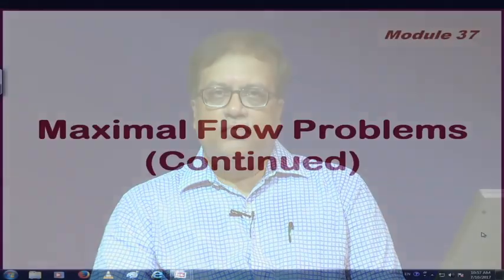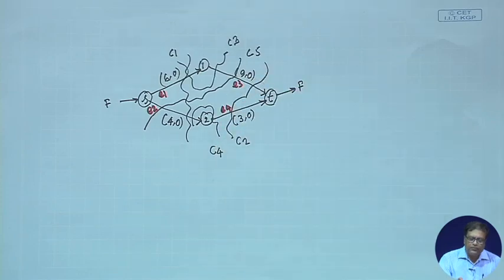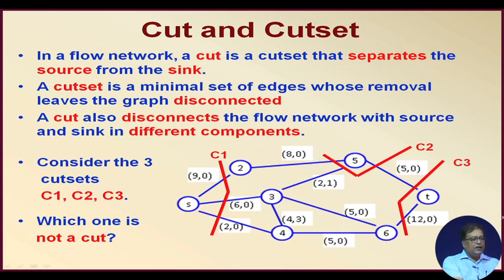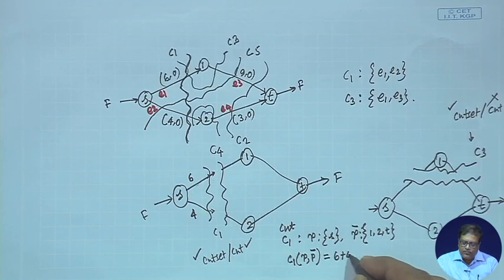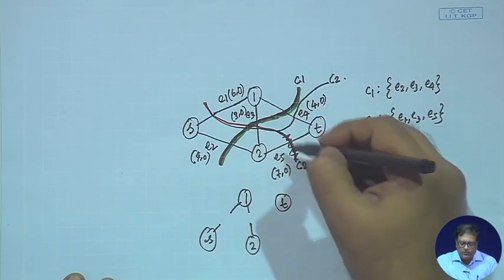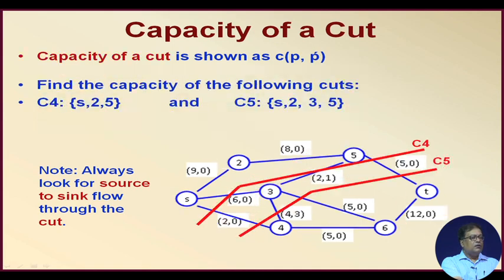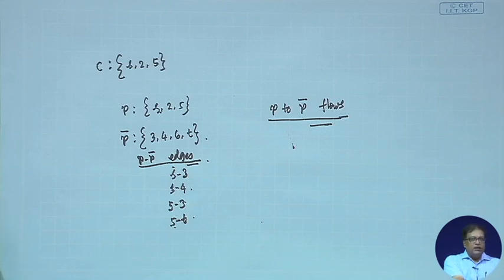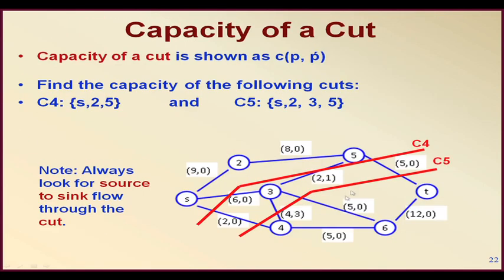Maximal Flow Problems